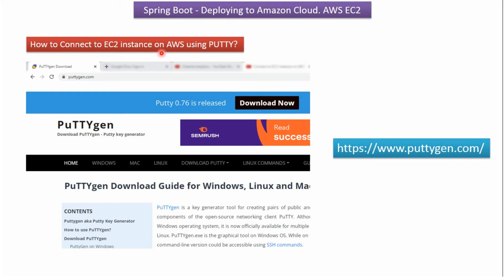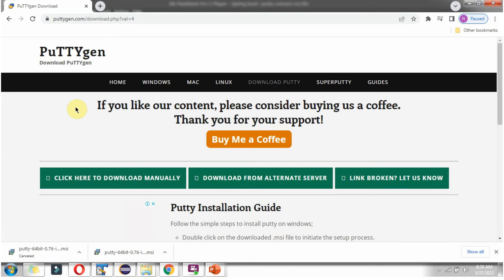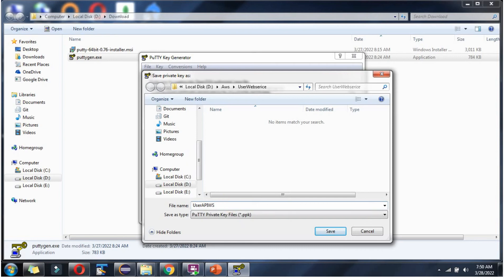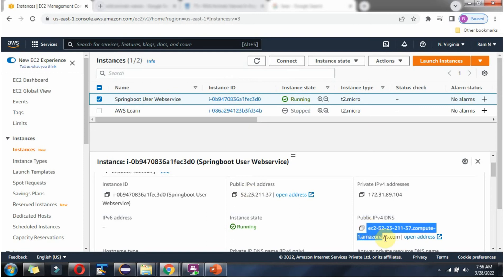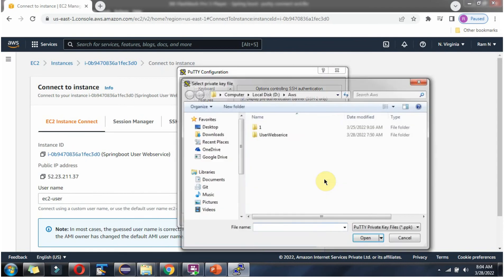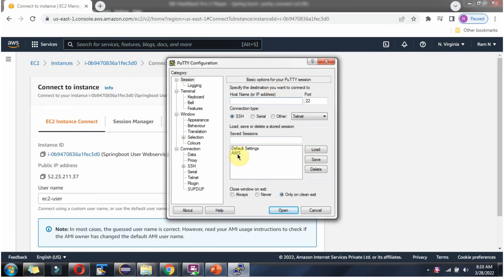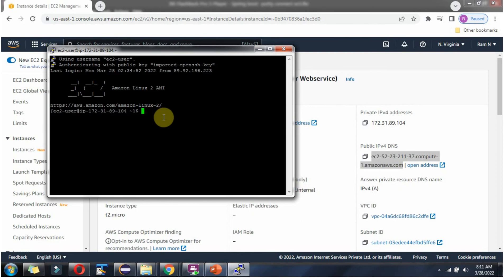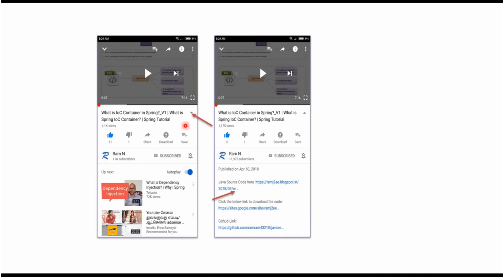How to Connect to an EC2 instance on AWS using PUTTY? | Deploying Spring Boot on AWS EC2 Instance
Learn how to connect to an EC2 instance on AWS using PUTTY in this step-by-step tutorial. Deploy your Spring Boot application on AWS with ease!

Are you new to AWS and not sure how to **connect to your EC2 instance using PuTTY**? In this beginner-friendly tutorial, we’ll walk you step-by-step through connecting to an **Amazon EC2 Linux instance** securely and then deploying your **Spring Boot application** on it — even if you’ve never done it before.

By the end of this video, you’ll know how to use **PuTTY and PuTTYgen** to connect to your AWS server, transfer your app files, and **run your Spring Boot app live on the cloud!**

✅ How to download and install **PuTTY and PuTTYgen** for Windows.
✅ How to **convert your AWS `.pem` key file to `.ppk` format** using PuTTYgen.
✅ How to connect to your **EC2 instance securely via SSH** using PuTTY.
✅ How to navigate the **Linux terminal** and verify your connection.
✅ How to upload and deploy your **Spring Boot JAR file** on EC2.
✅ How to open the correct **security group ports** in AWS for your app (e.g., 8080).
✅ How to access your **Spring Boot app publicly** through the EC2 public IP.
✅ Common troubleshooting tips for **connection and permission errors**.

This tutorial is perfect for **developers, beginners, and students** who want to take their **Spring Boot projects to the cloud** using **Amazon Web Services (AWS)**. Everything is explained clearly and visually so you can follow along easily.